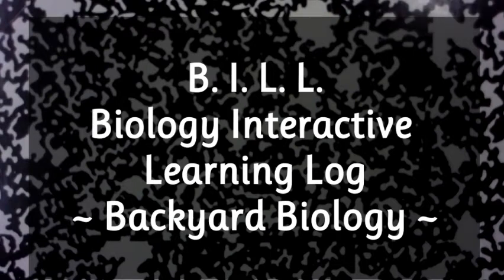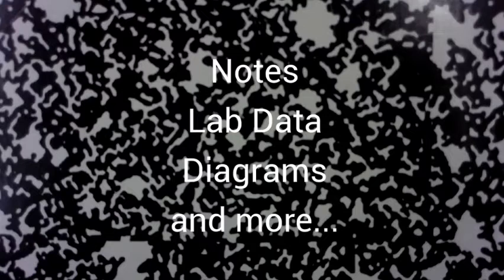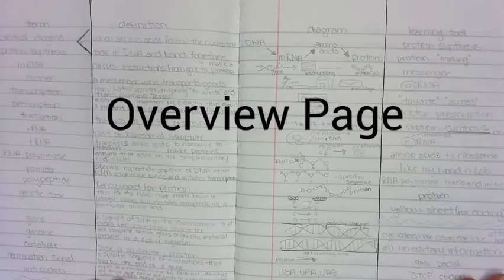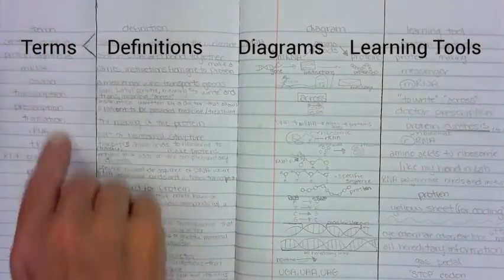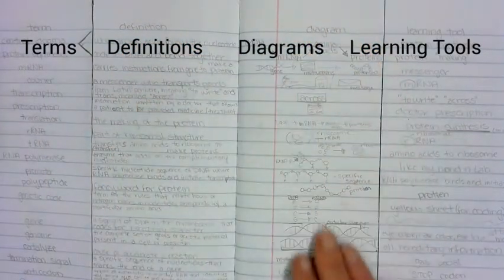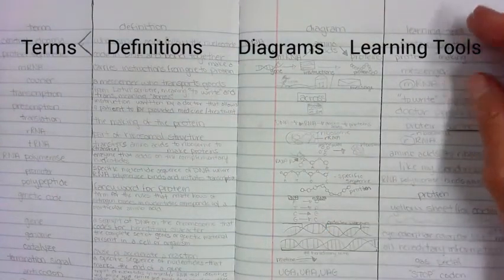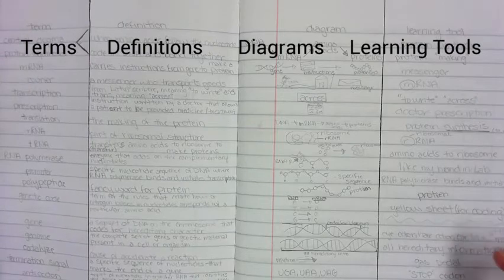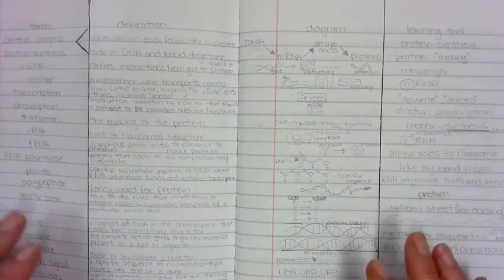BILL Biology Interactive Learning Log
Learn how to use your Biology Interactive Learning Log, affectionately known as "BILL."